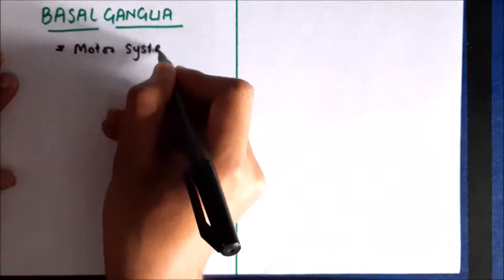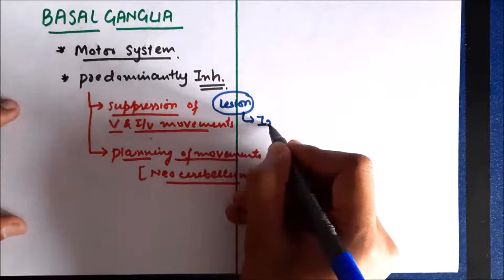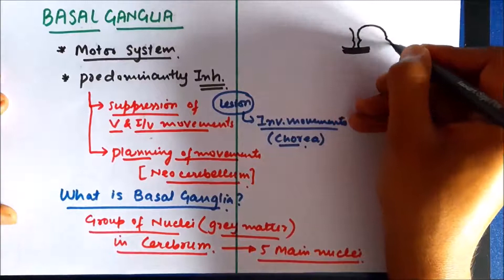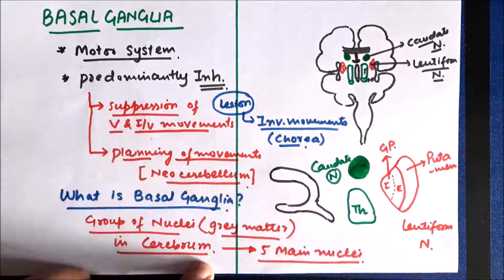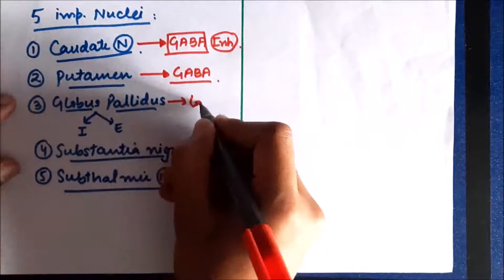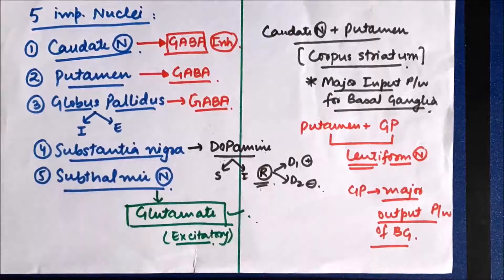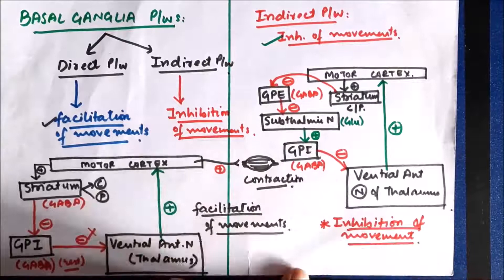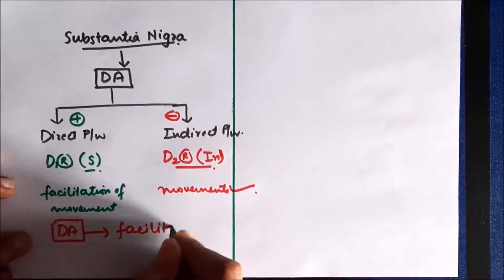Motor System Physiology Basal Ganglia- structure, nuclei, functions, lesions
Basal ganglia structure, location
Different Nuclei and Nuerotransmitters
Functions - Direct and Indirect pathways
Lesions in Basal Ganglia - Chorea, Hemiballismus, Athetosis, Parkinsonism